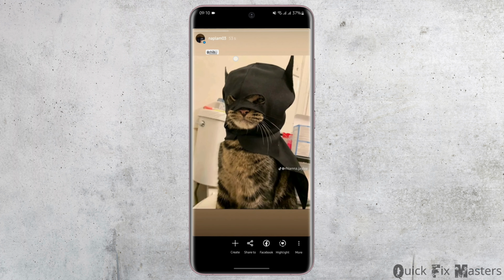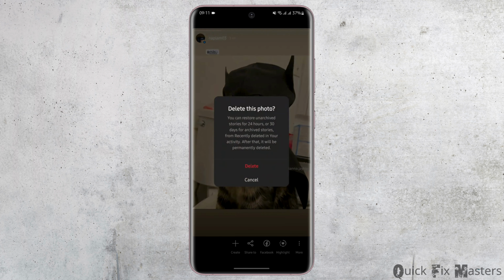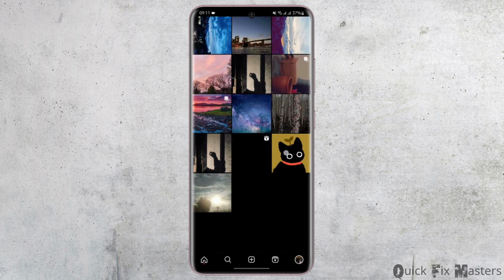How To Remove Mention On Instagram Story After Posting (New Updates)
In this video, we will show you how to remove a mention on your Instagram Story after posting, using the latest updates.

Timestamps:
0:00 - Introduction
0:10 - Step-by-step guide to remove a mention on Instagram Story

Key points covered in the video:
- Understanding the importance of managing mentions on Instagram Stories.
- A detailed guide on how to access and edit your story after posting.
- Instructions on removing unwanted mentions from your story.
- Tips to ensure your story appears as intended without unnecessary mentions.
- Best practices for managing your Instagram Stories and mentions.